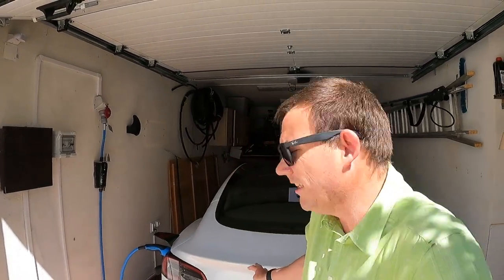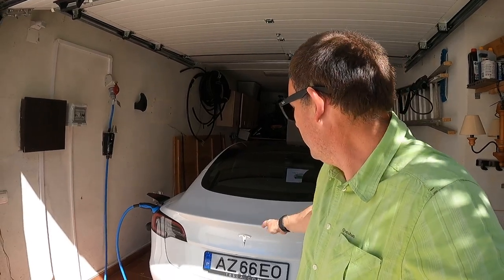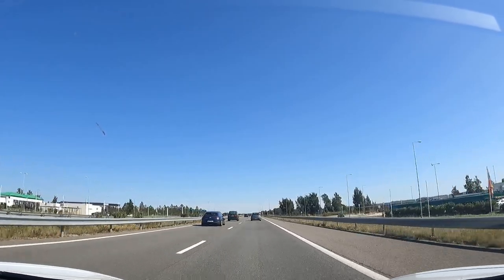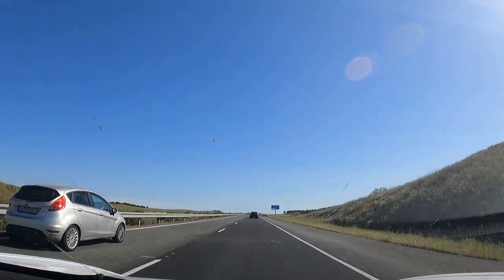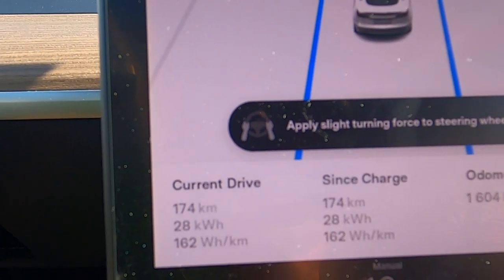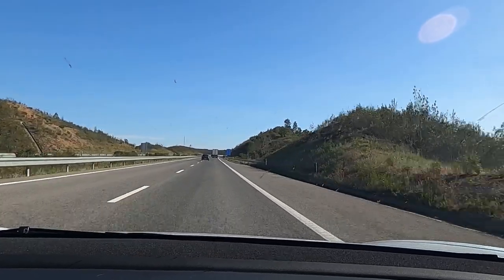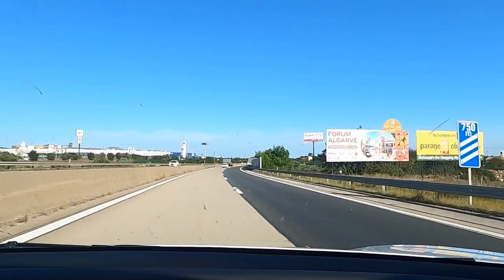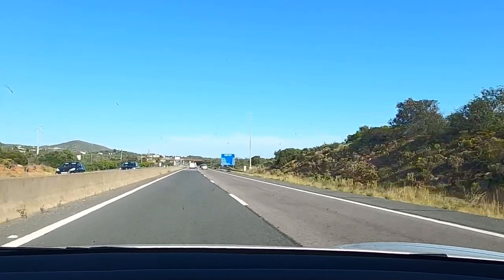Lisbon to Tavira, Algarve in a Tesla Model 3 RWD in one shot?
Marcus takes his new Model 3 on a family trip from Lisbon to the Algarve in Portugal.  Will Marcus need to make a charging stop on the why, as he did with his VW ID.3?

Should Marcus have purchased the Model 3 LR instead?

This is the first trip Marcus made in his VW ID.3 1st to the Algarve: